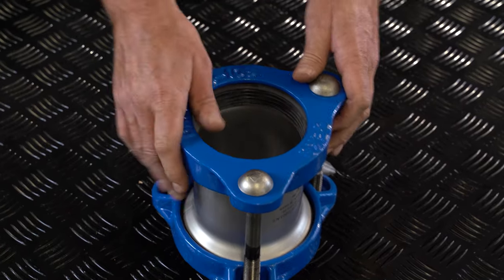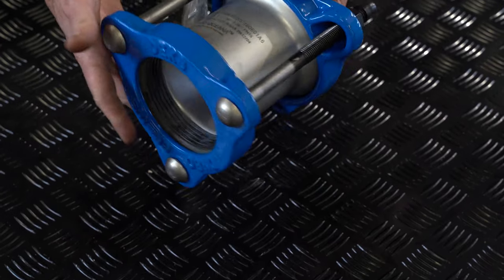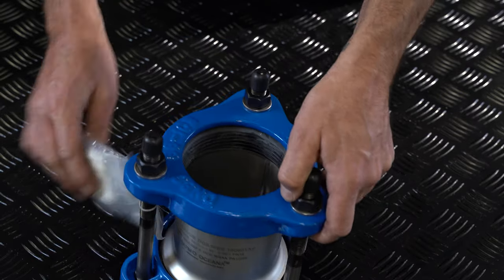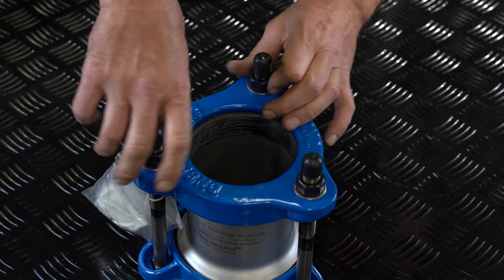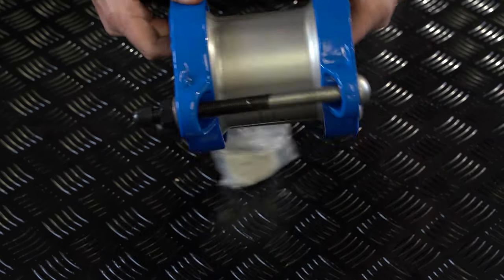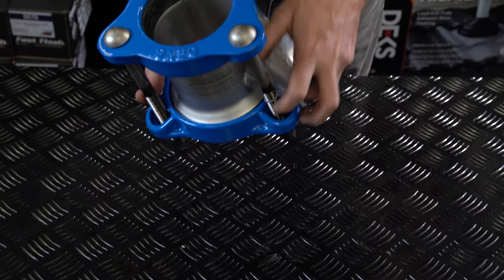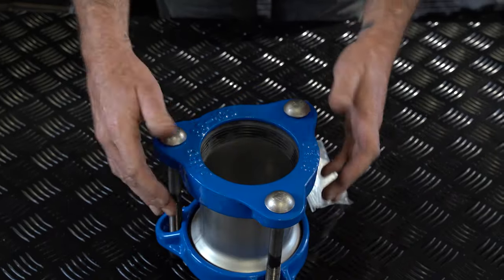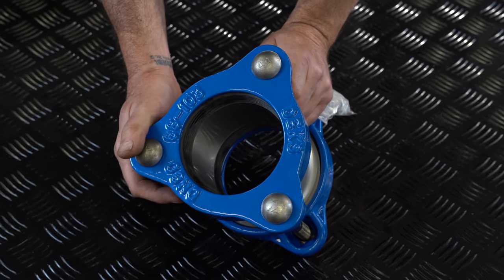SS Gibault suits DN80 (OD 88-103mm) short barrel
Gibaults Stainless Steel